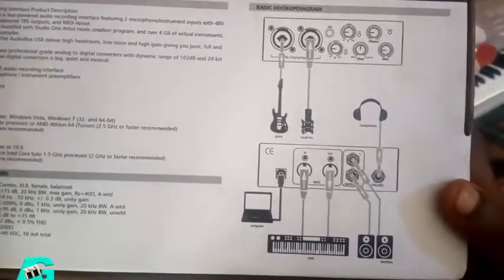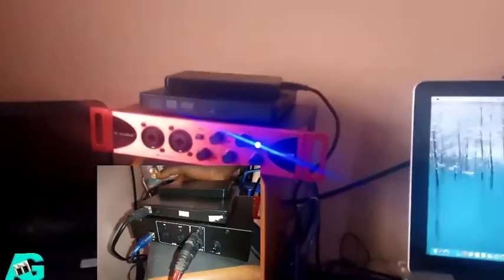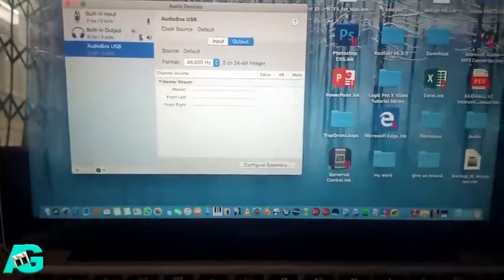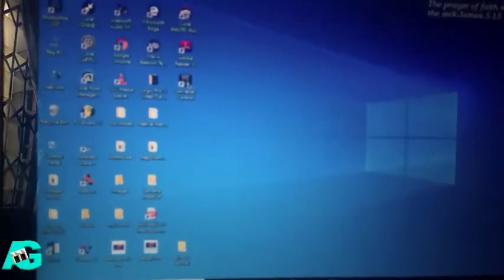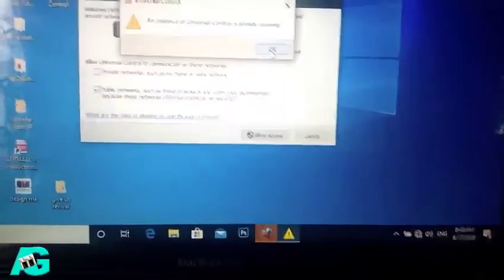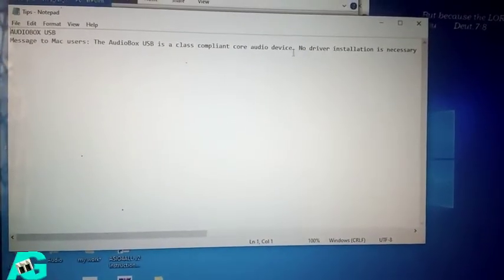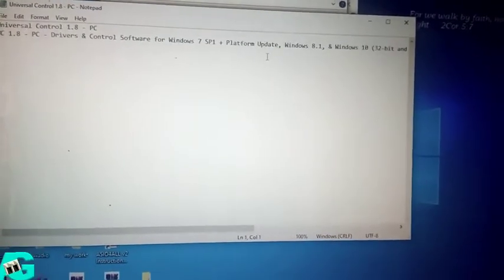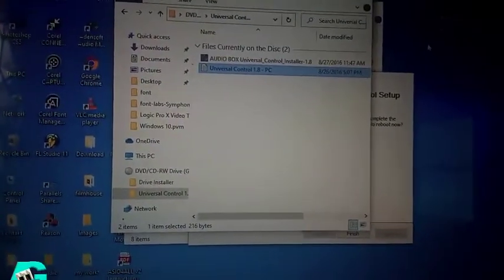How to install soundcard on Mac and window (N Audio) AUDIO BOX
This video is about how to install sound card called N Audio(AUDIO BOX USB) on both window and macbook pro.
To get the sound card driver